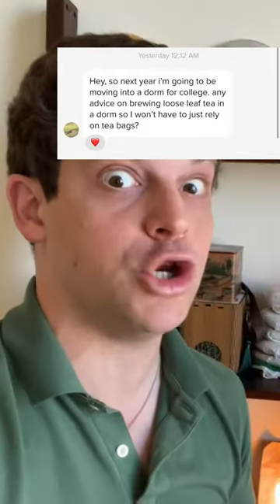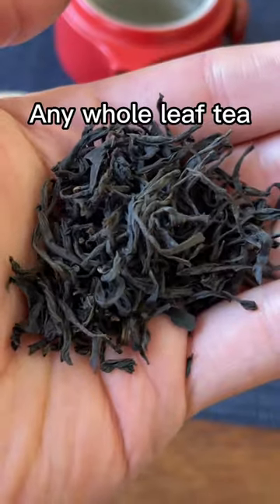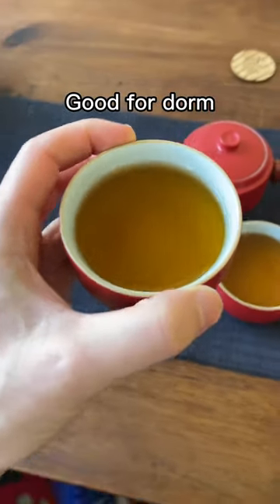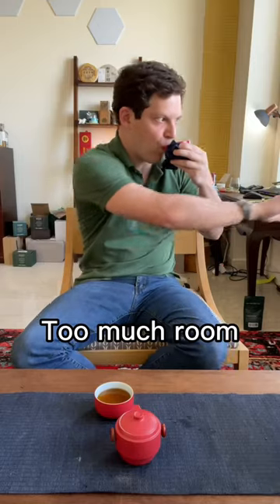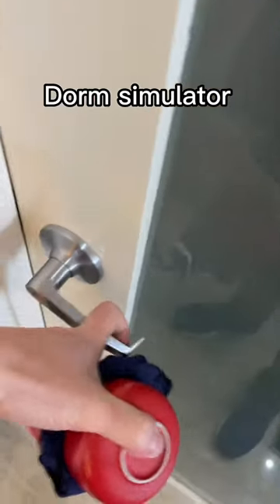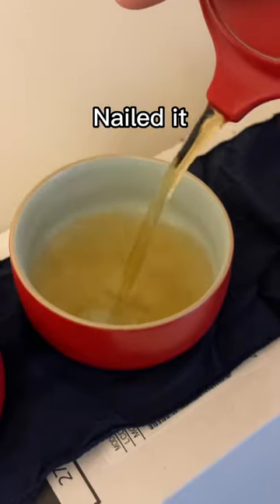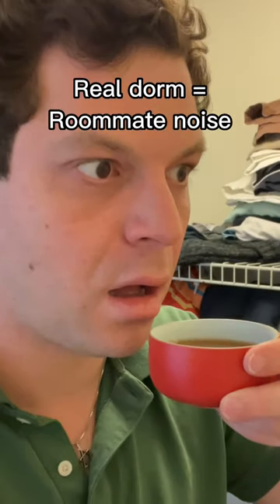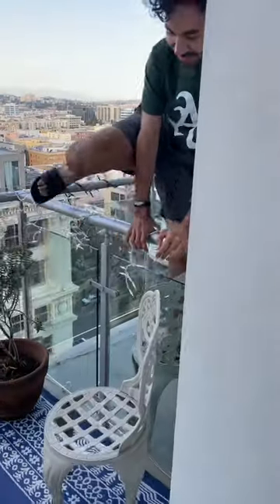Needed a poster for that real dorm feel